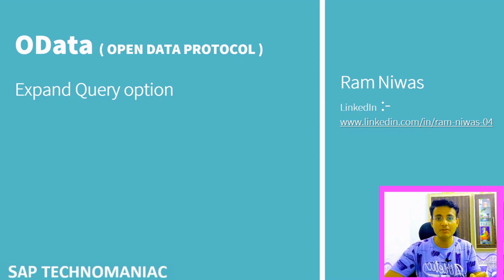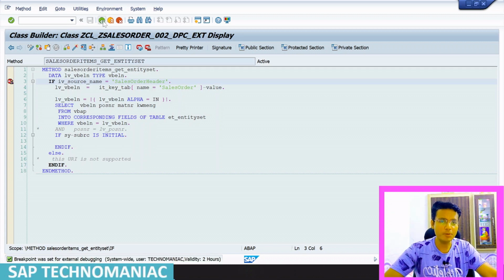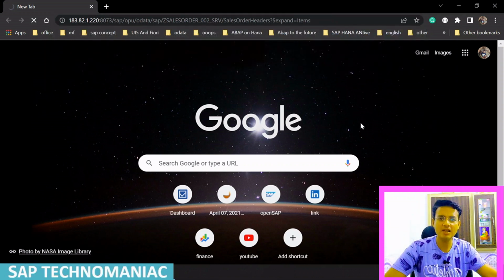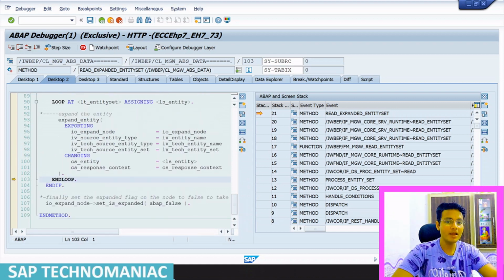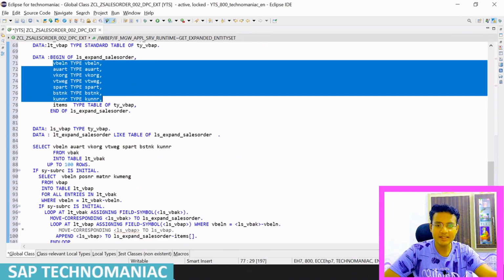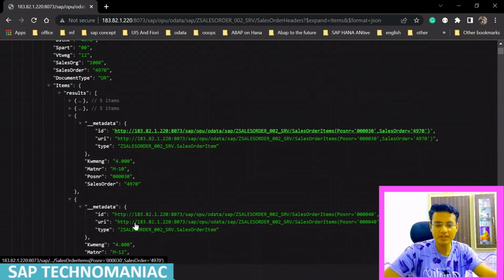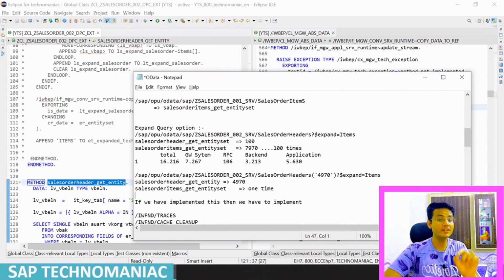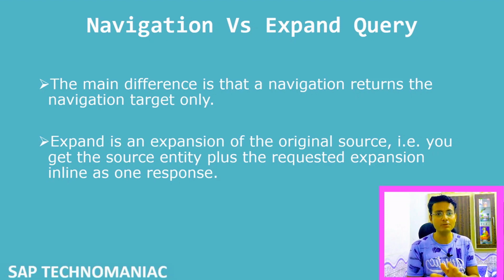Expand Query Options in OData Part 9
Expand Query Option in SAP OData ( $expand ).
Execute expand Query using the framework
Execute expand Query using our own code
Trace the service execution time using /IWFND/TRACES Tcode
Difference between data access through expand and navigation